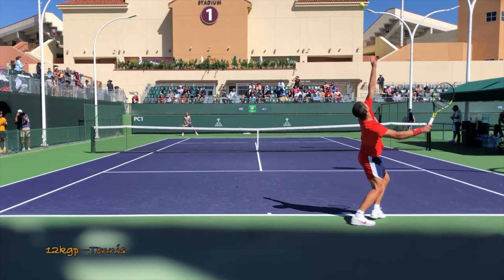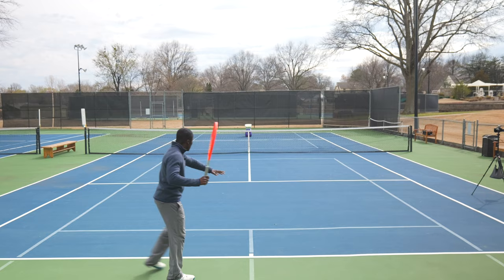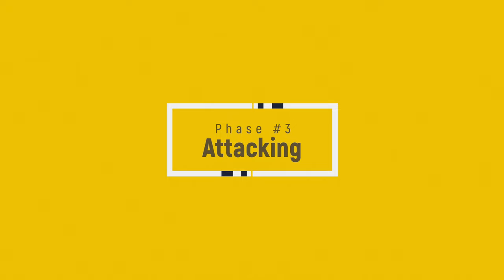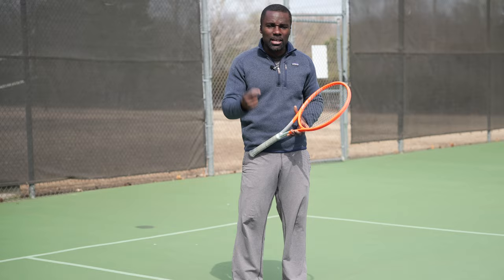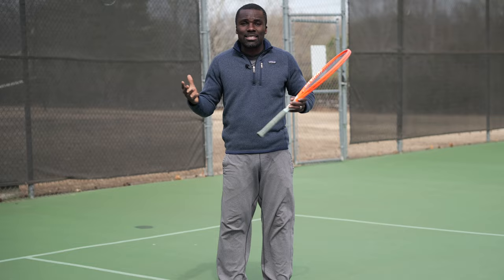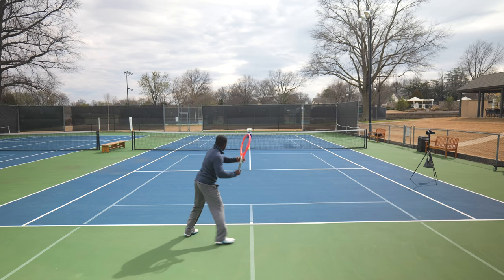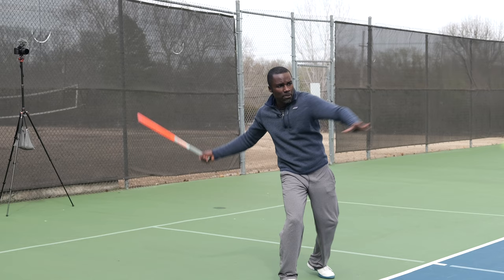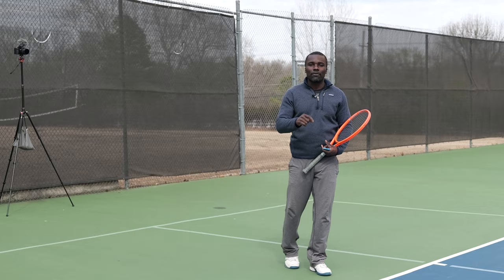Tennis Single Strategy that Carlos Alcaraz uses, that YOU CAN TOO!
In this video I breakdown Carlos Alcaraz's singles strategy into 4 simple phases. Then I show you drills that you can do to start using his winning strategy's today.